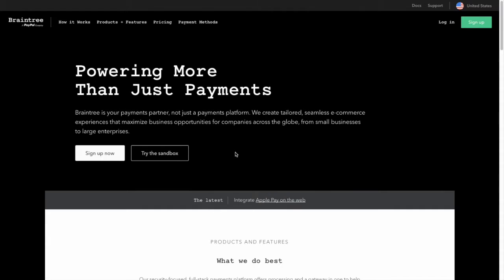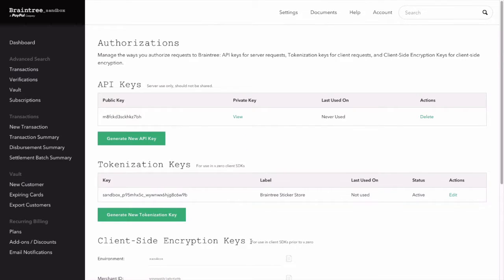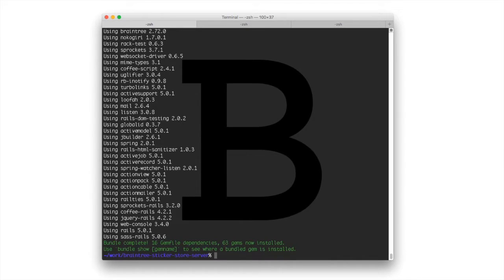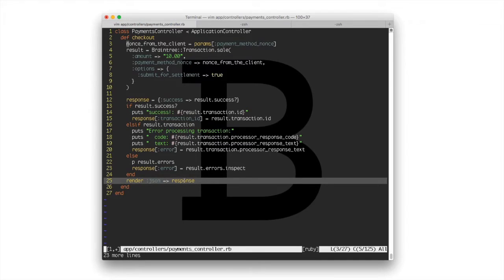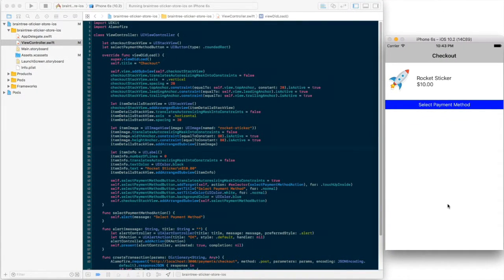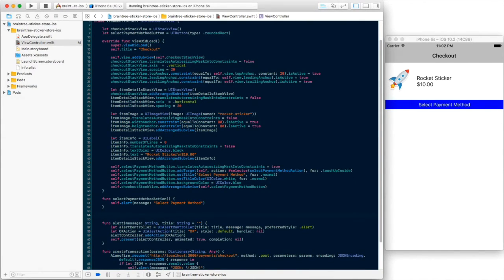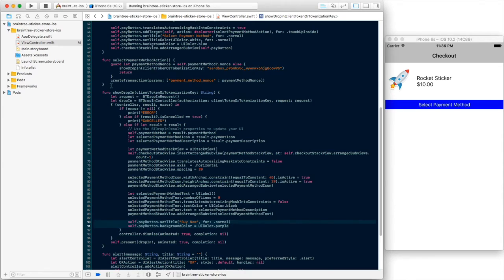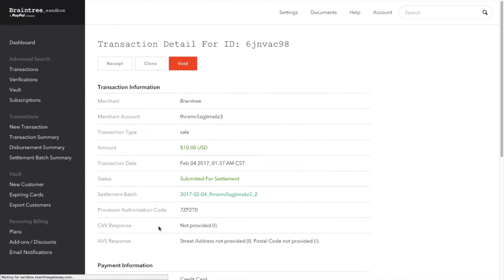Braintree Sandbox Guide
Get started with Braintree
- Signup for a sandbox account
- View the docs
- Server and iOS app integration